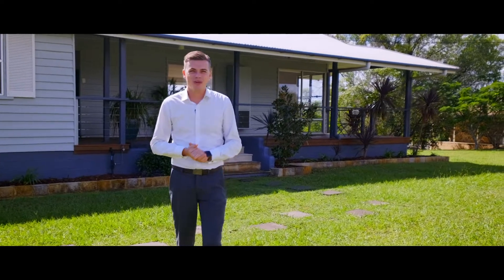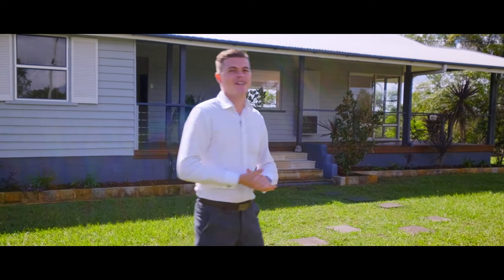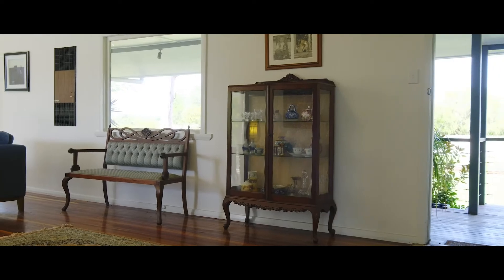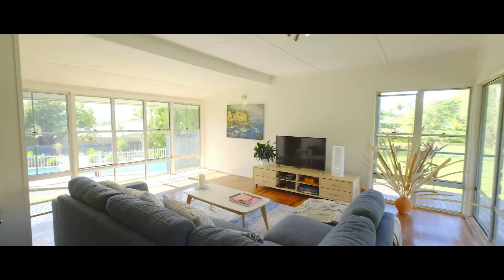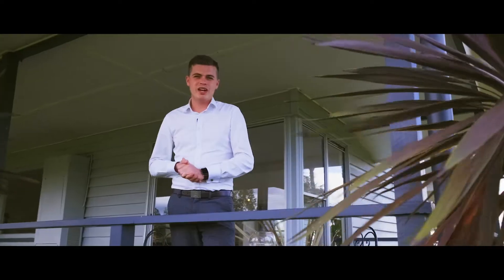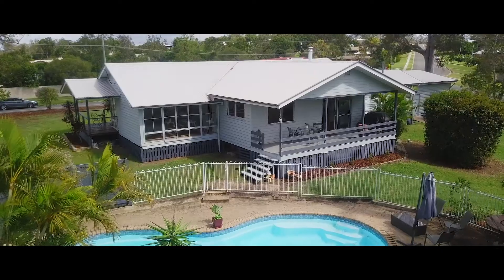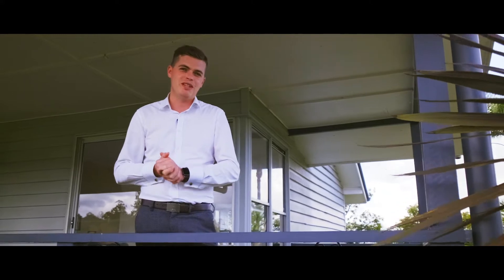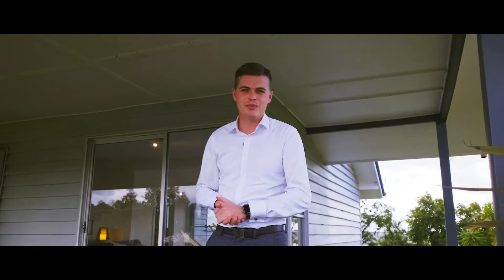41 Watson Road - Clancy Adams – Ray White Gympie